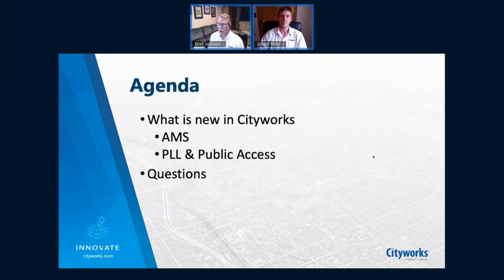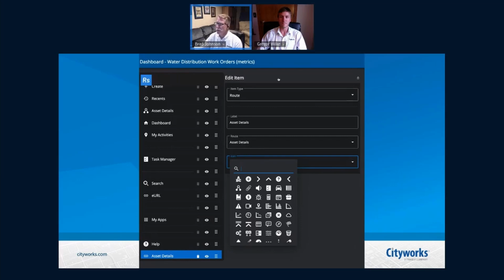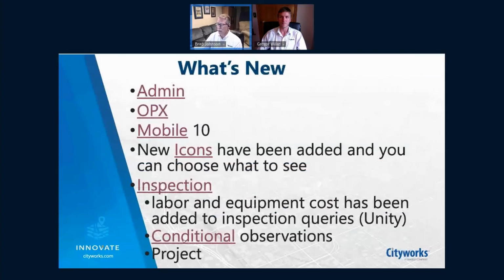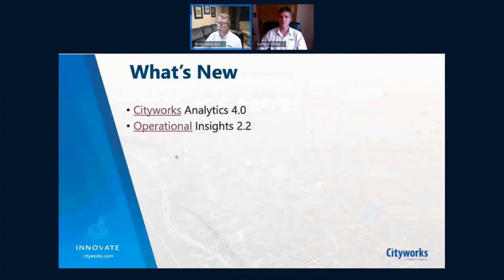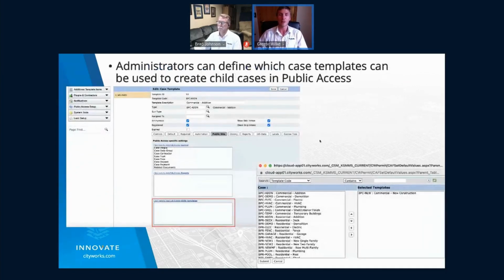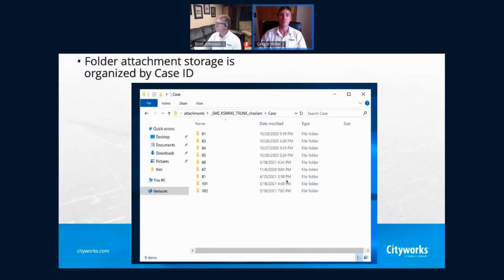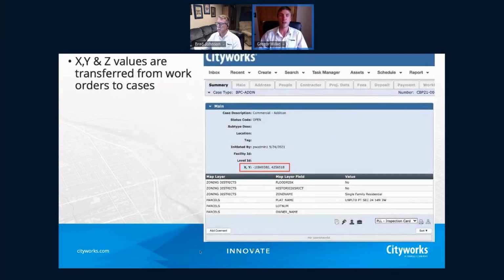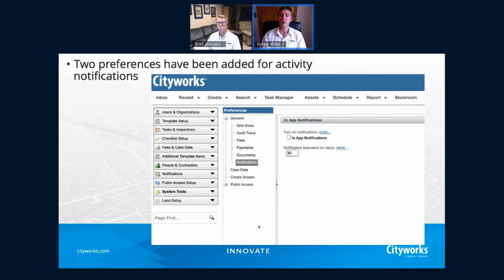Cityworks AMS: Latest Features and Functionality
AMS track

Join us to explore Cityworks 15.7, the latest release of our asset management software. This release was the result of collaboration among Cityworks product managers and clients who provided feedback on the enhancements most valuable to real-world situations. We'll cover enhancements to Office and Tablet for AMS, software administration, work activity templates, inspections, and more.